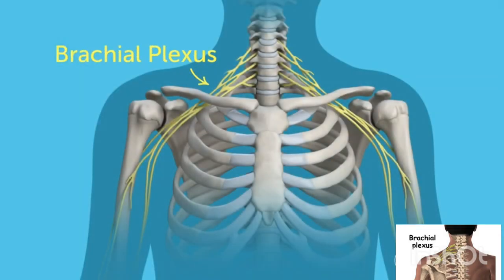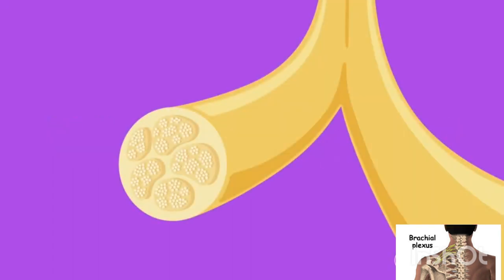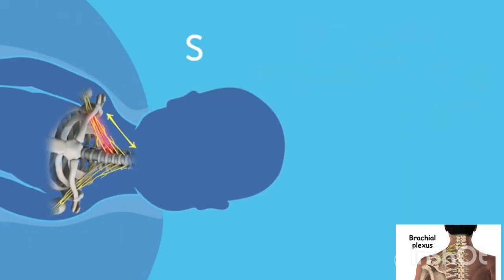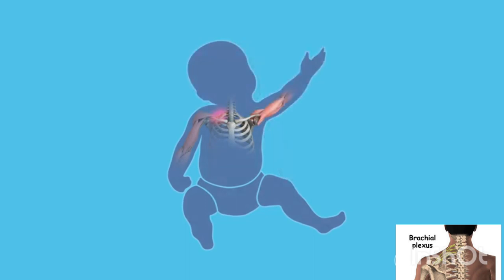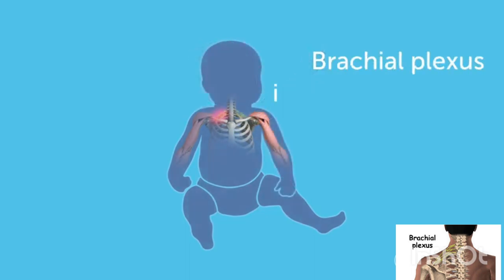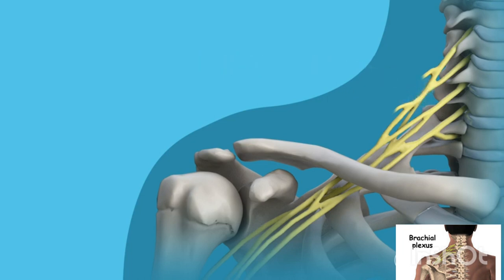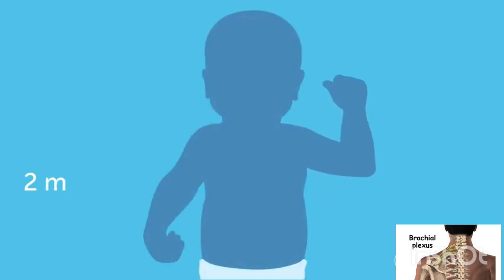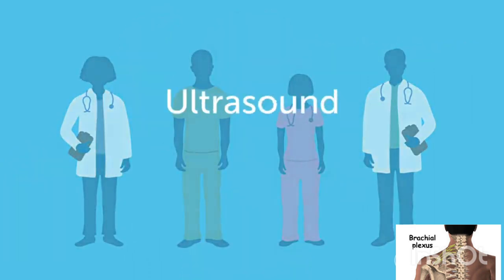ब्रेकियल प्लेक्सस इंजरी